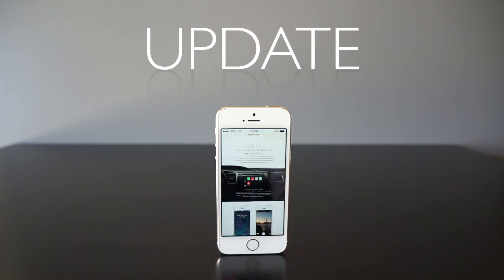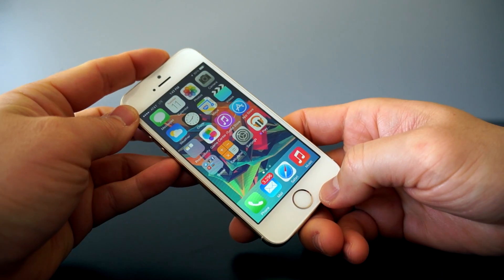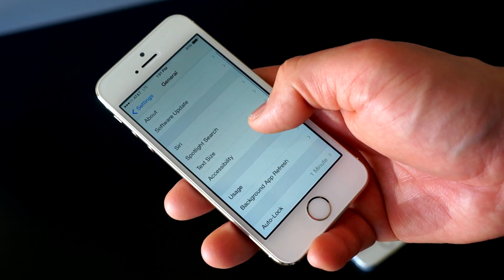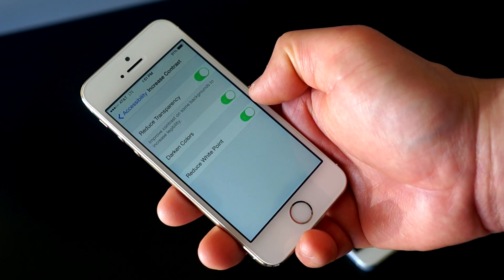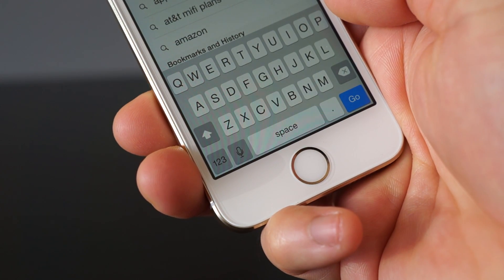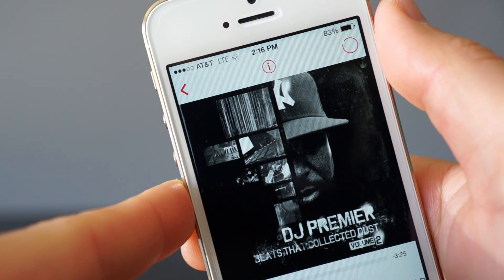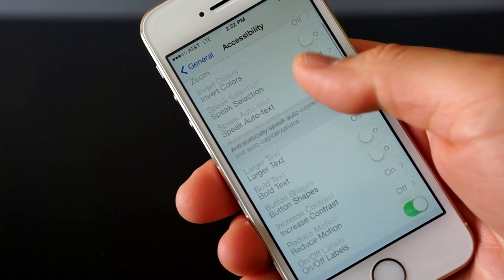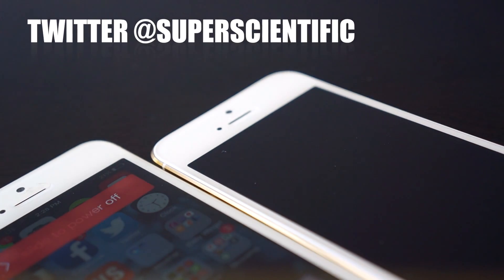Apple iOS 7.1 Update (Final Version): What's New and Review on iPhone 5s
The iOS 7.1 update is live and ready for you to download and install!  Watch as I show you  on the iPhone 5s new features, comparisons with iOS 7.0.6 and my thoughts about the update.  Also available on iPad, iPad Mini and iPod Touch.